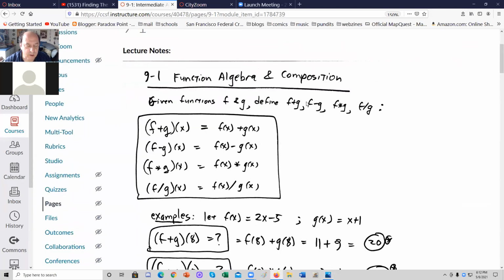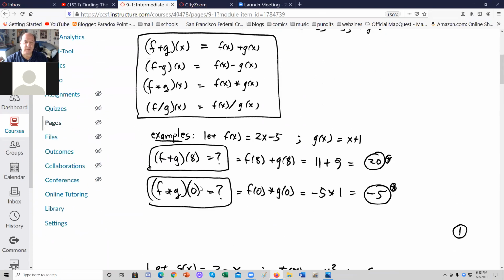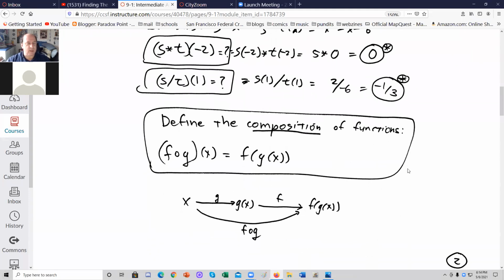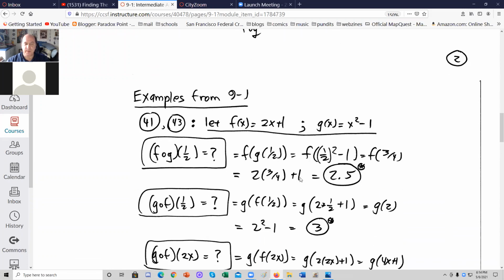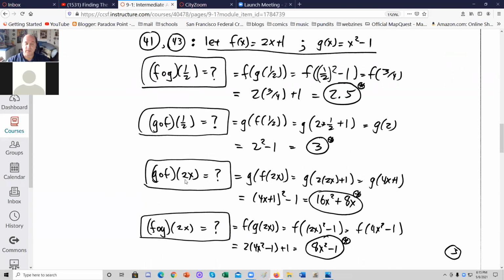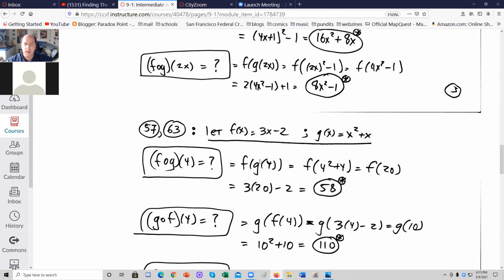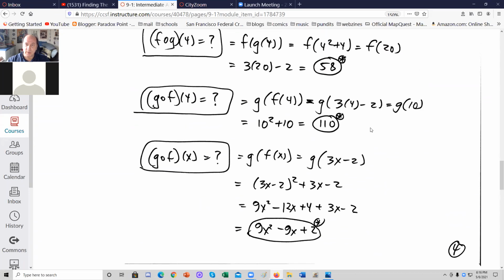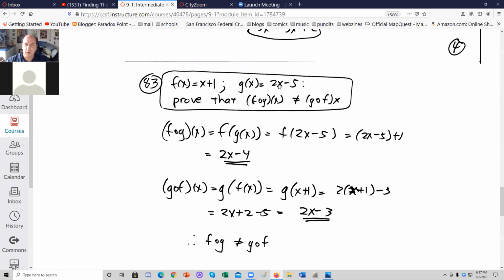intalg 9 1